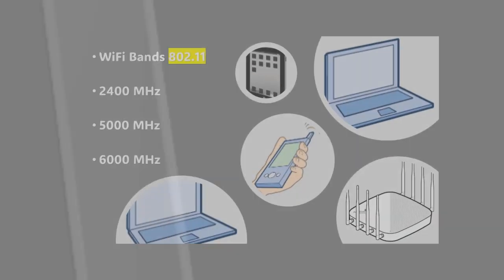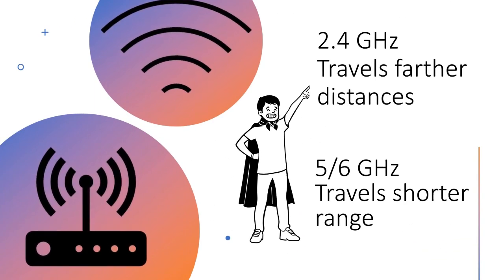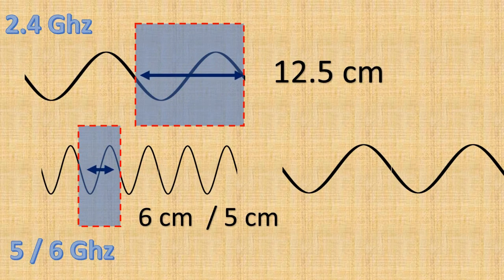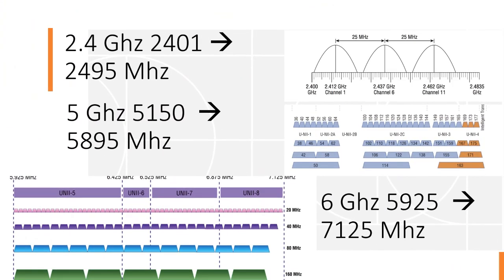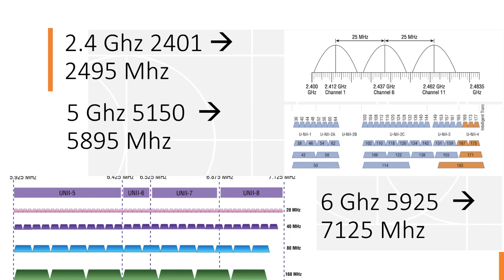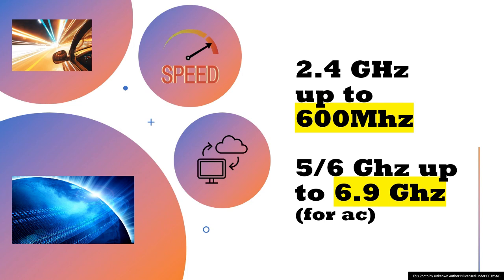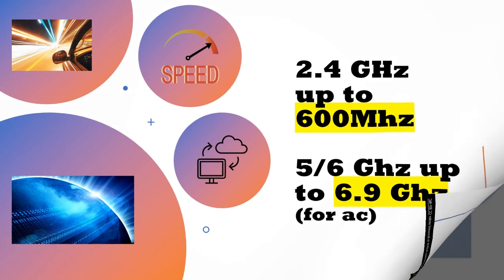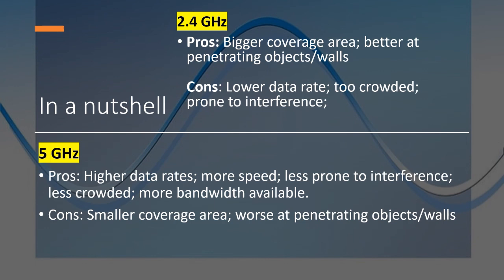2.4 Ghz vs 5 / 6 Ghz WiFi Bands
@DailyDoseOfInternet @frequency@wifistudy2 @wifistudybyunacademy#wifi